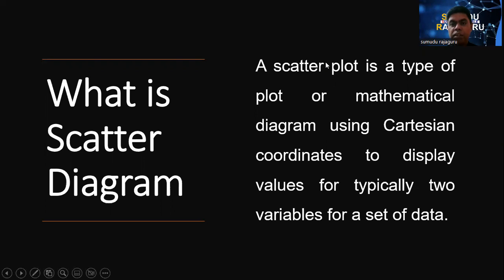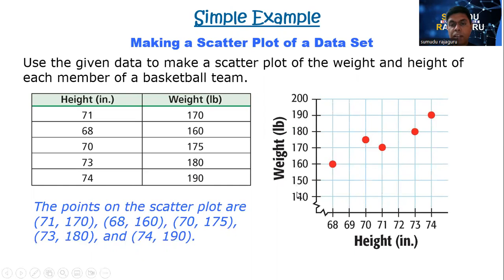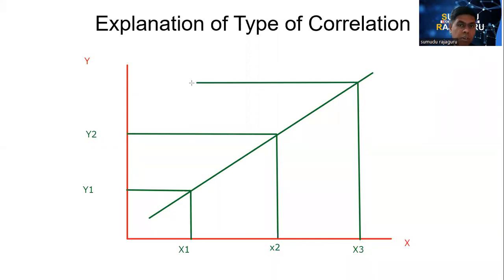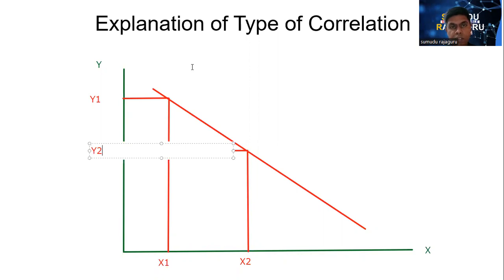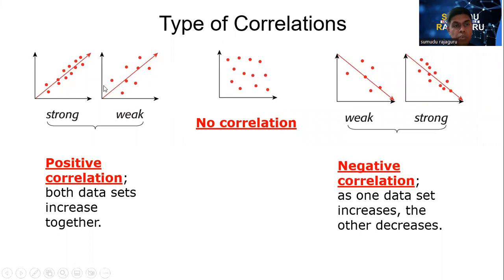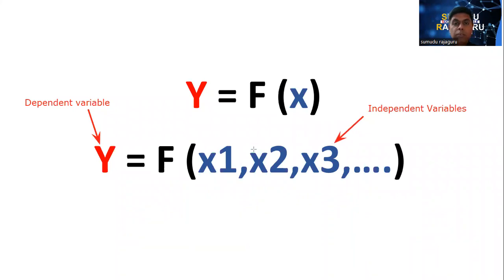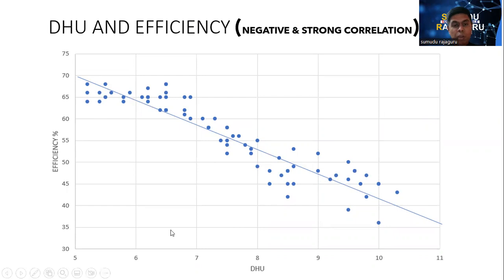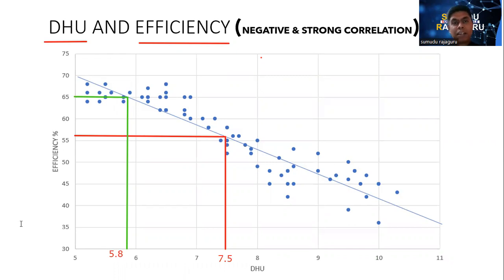Scatter Diagram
Scatter Diagram is a very powerful tool that can use to understand the correlation between two factors. based on that people can be made correct decisions in manufacturing as well as other environments also.